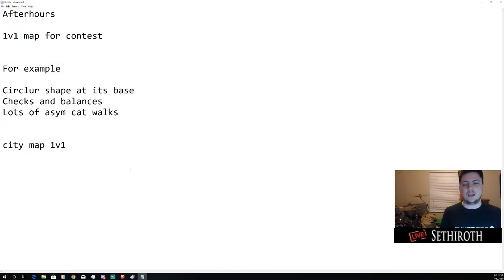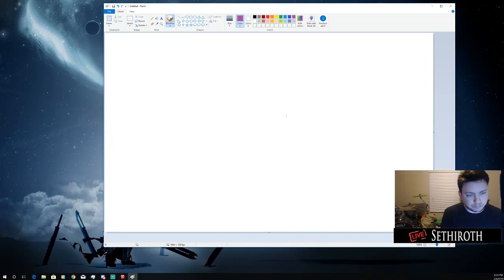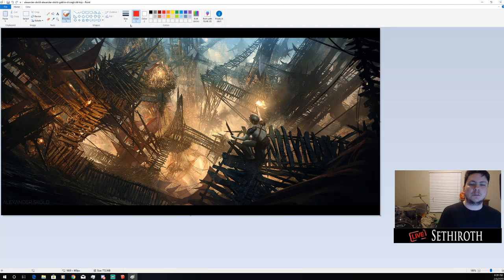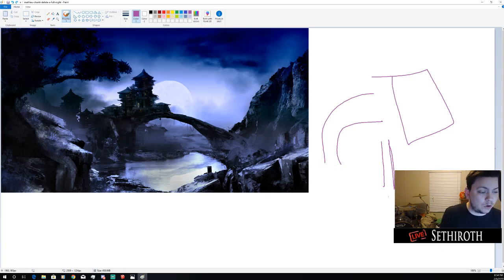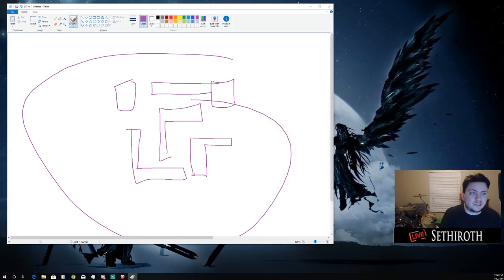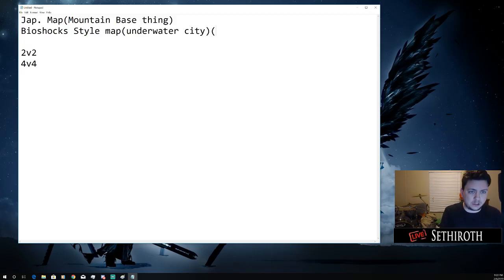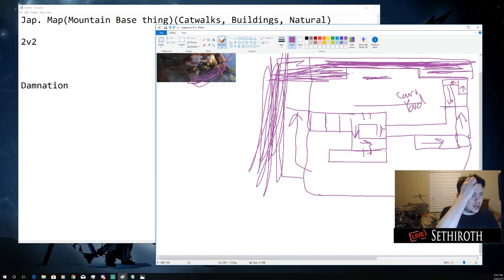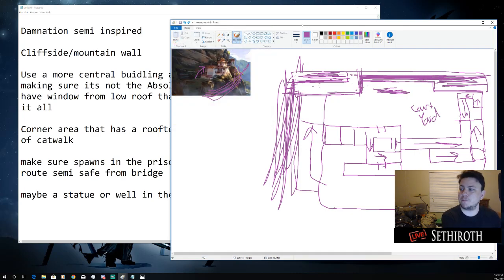Level Design w/Seth!!! Ep.1 -Different methods on starting a new map.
During this stream I went over a few different methods that I like to use in order to come up with ideas when I have nothing to really go on. I know I seem all over the place in terms of talking. There was no script but thats also kinda the point.

If you have any comments or feedback please leave them below or on the official thread.

Here is also the link to my Twitch where there live streamed.